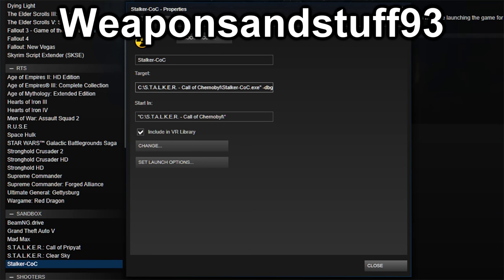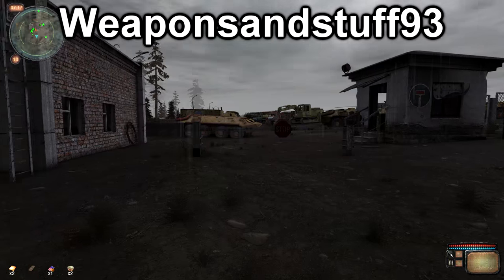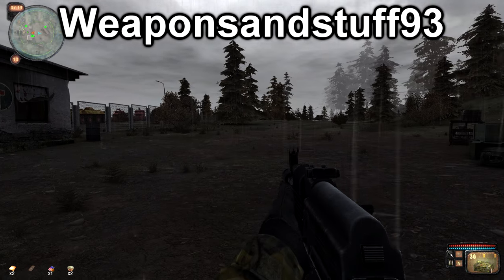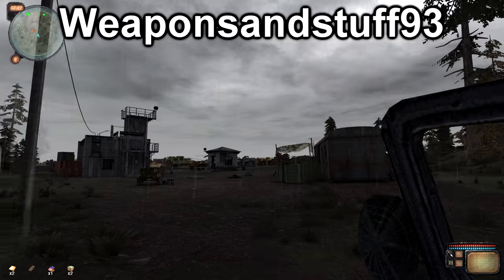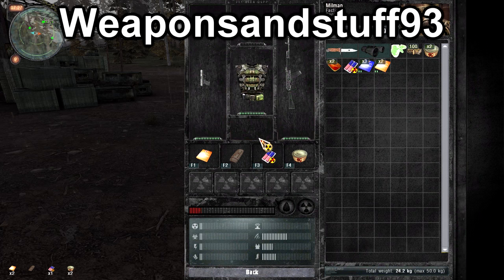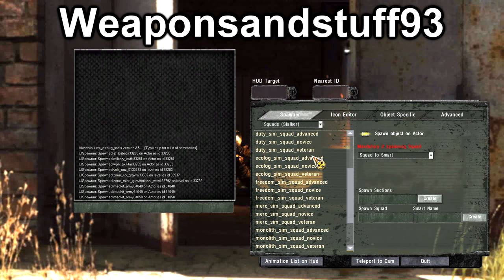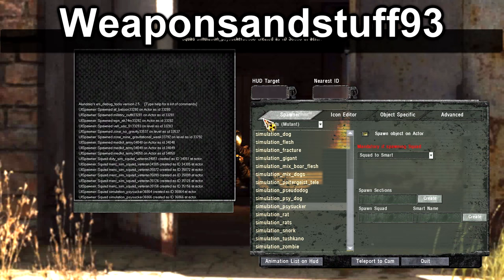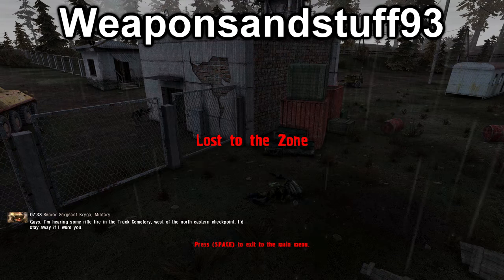STALKER: Call of Chernobyl - How to use the Debug menu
How to use the debug menu in the S.T.A.L.K.E.R. mod Call of Chernobyl, the debug menu allows you to mess around with ingame items and NPCs as well as spawn cars and mess around with the game.
You will first need a shortcut to the game and add "-dbg" to the end of the shortcut path.
Then in game press "Esc" and then "S" to open the debug menu.
The debug menu can cause problems with the game so use at your own risk.